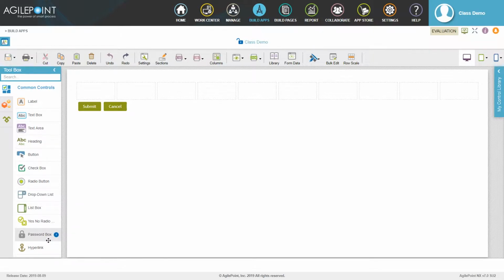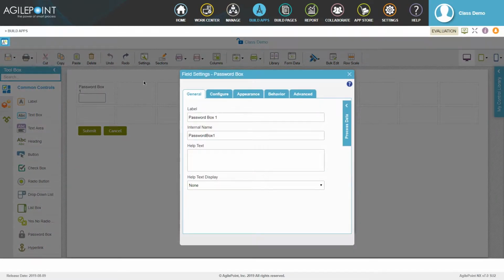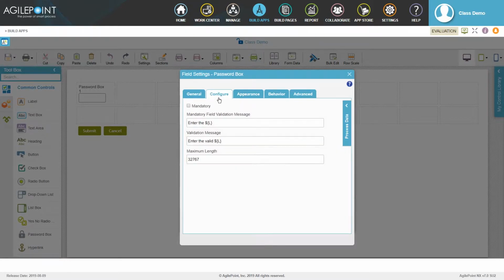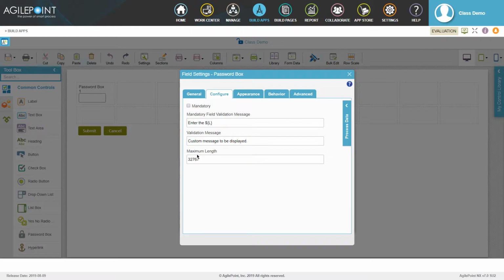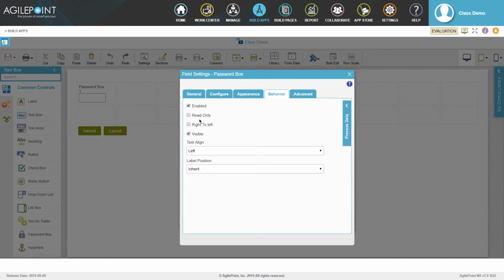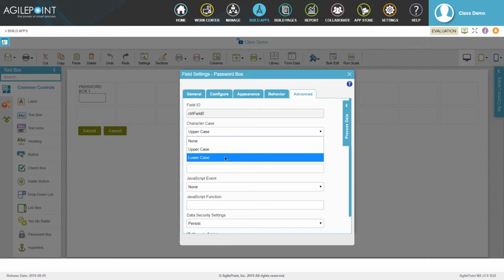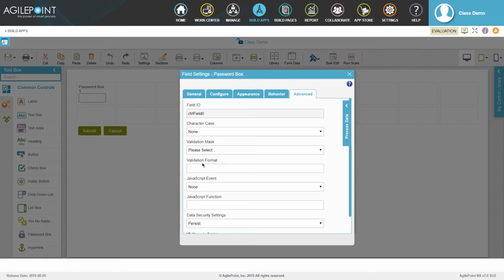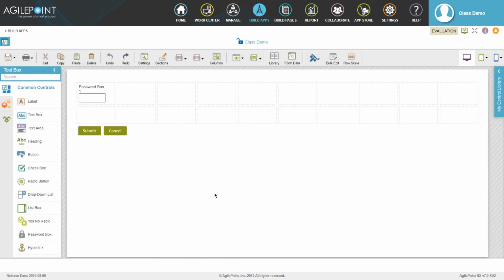Adding a Password Box Control to Your eForm